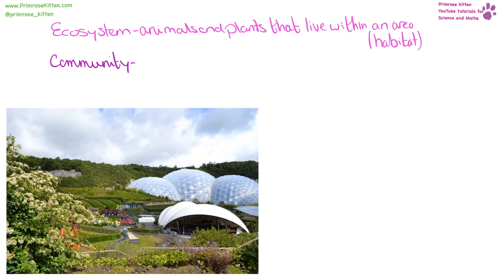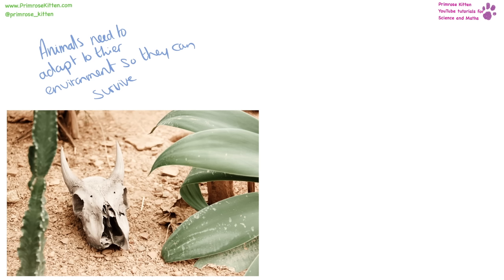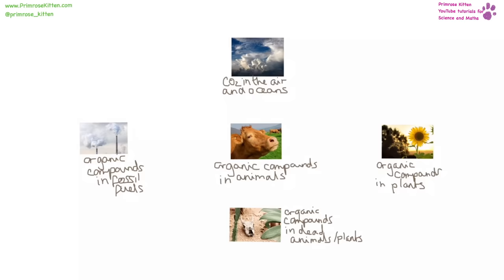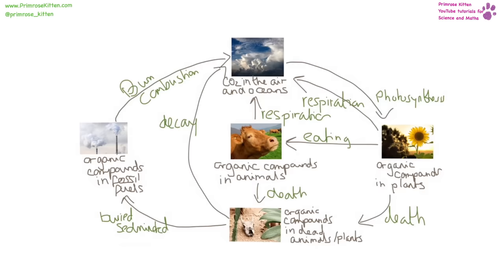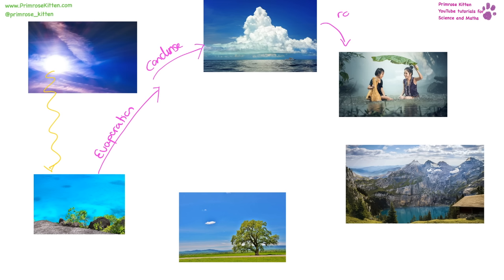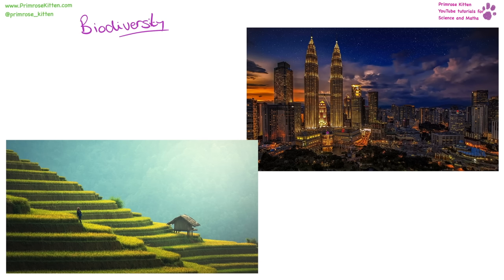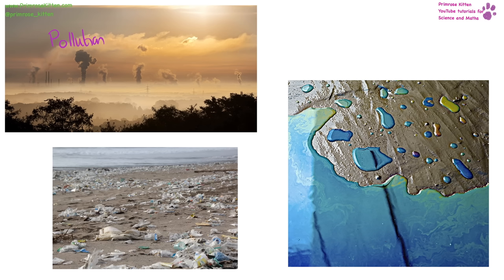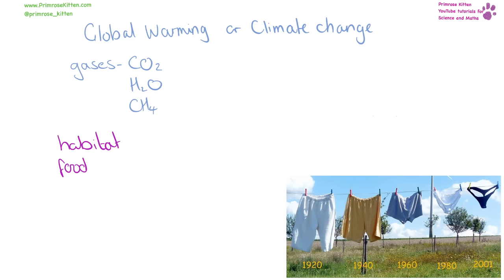The whole of AQA ECOLOGY. 9-1 GCSE Biology or combined science revision topic 7 for B1